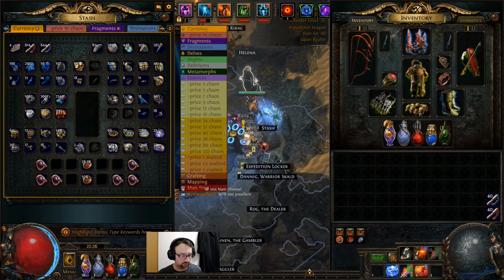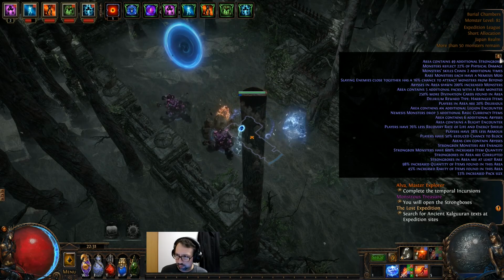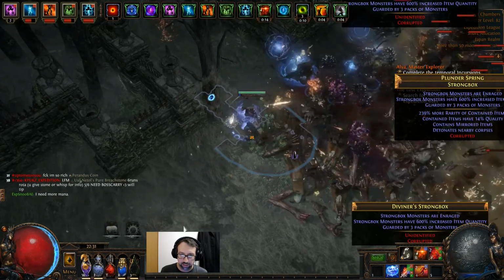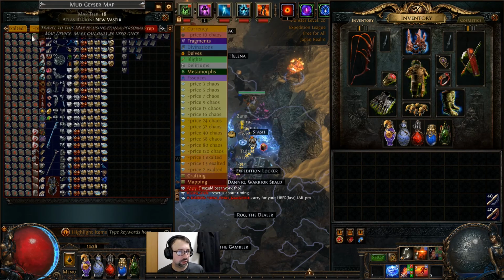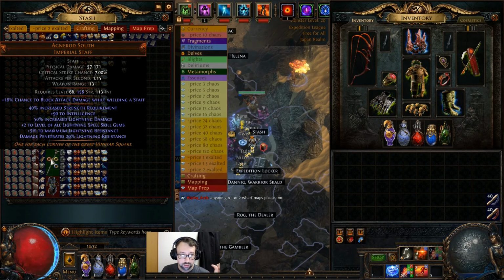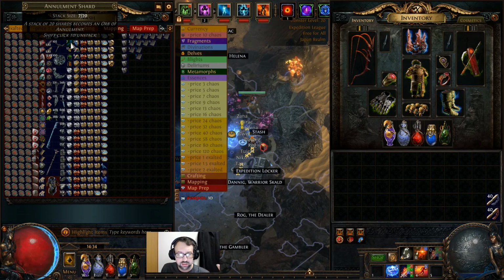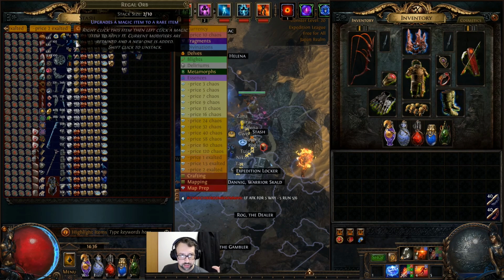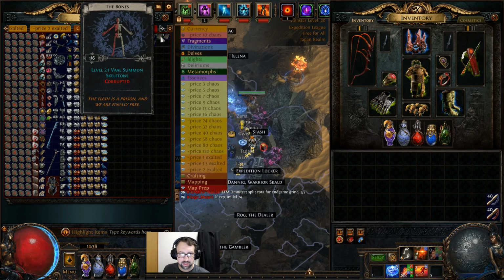New Vastir Mega-juiced Preparation, Results & Conclusion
Cliff Notes:
Target: The Doctor Divination Card
Maps: Sixteen T16 Tower & 20% Delirious
Scarabs: Triple Winged Ambush/Divination/Abyss, Rusted Legion
Watchstones: Combination Uniques/T1 Templar
Sextants: Nemesis 3, 600% Quantity, +3 Abyss, +3 Corrupted/Rare Strongboxes
Costs: ~1.75ex/map